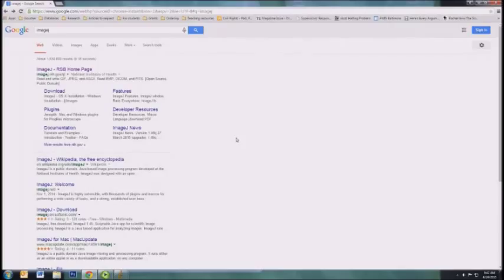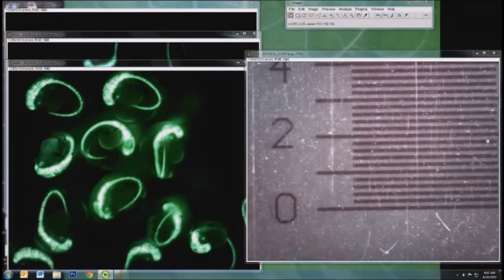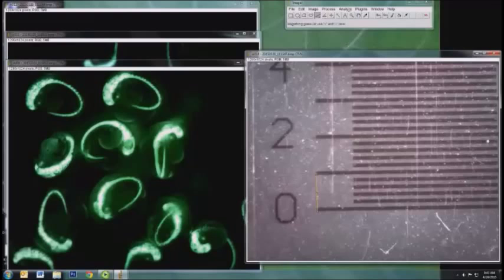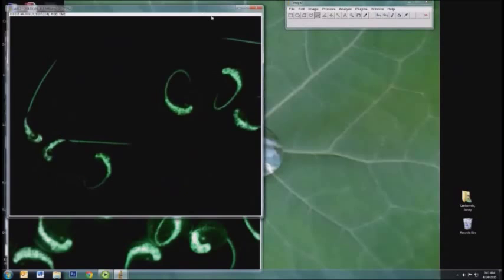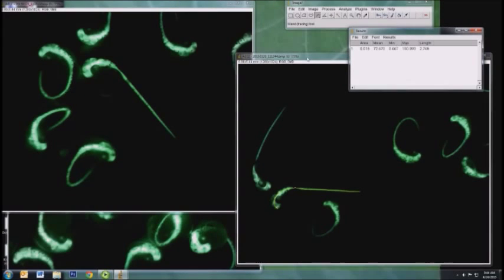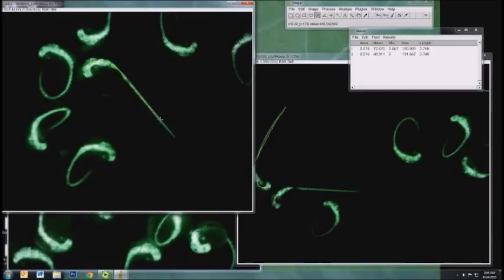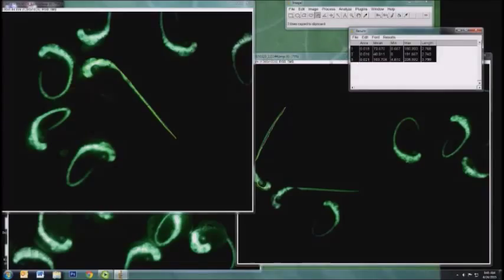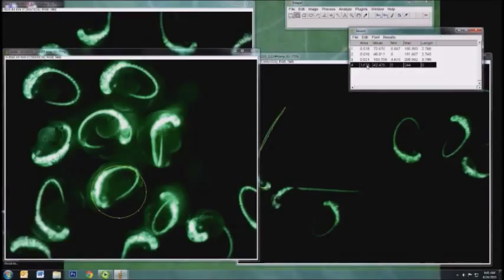Measuring images with ImageJ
This is a brief explanation about how to use the free NIH program ImageJ to perform basic morphometric analyses.